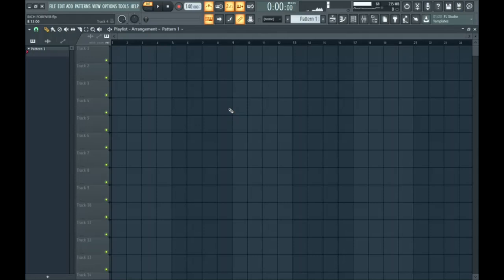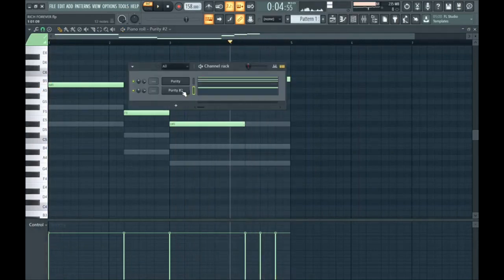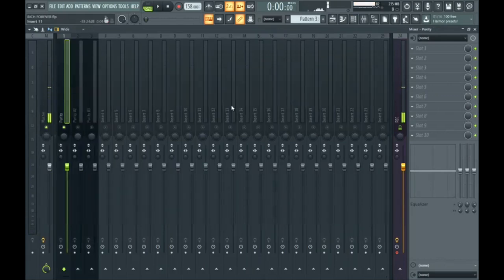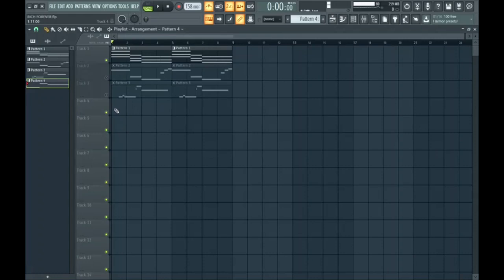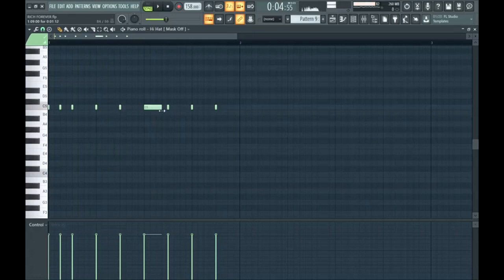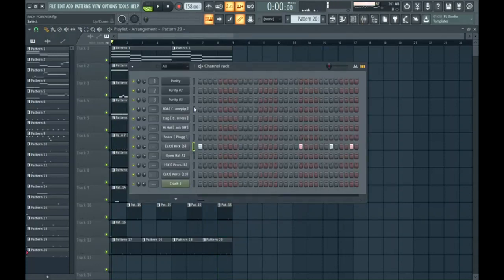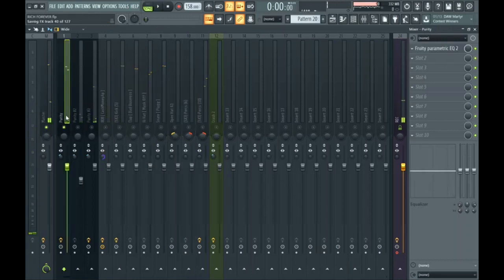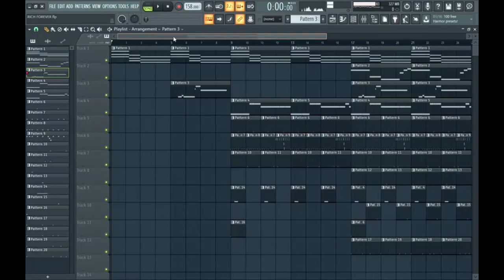MAKING A BEAT FOR RICH THE KID, FAMOUS DEX & JAY CRITCH | FL Studio Tutorial